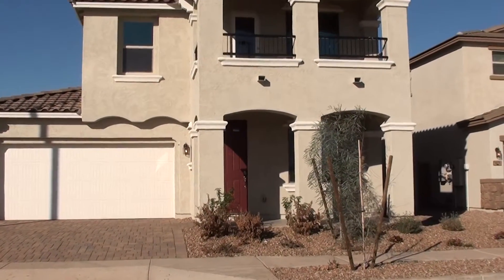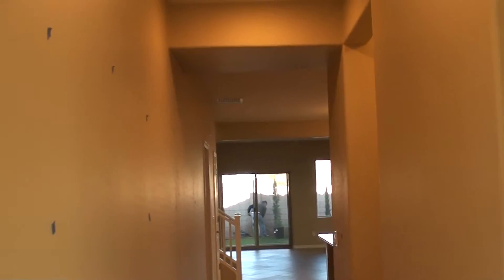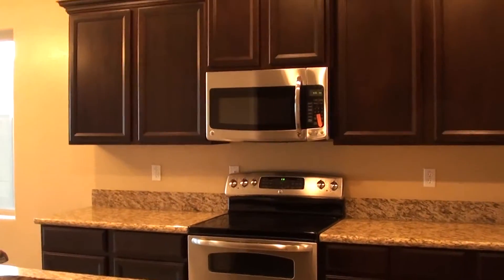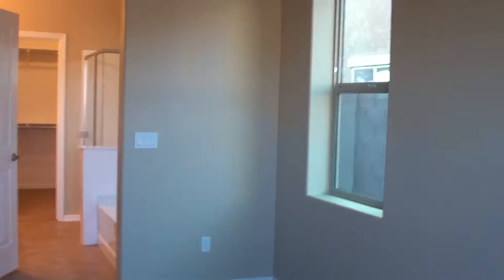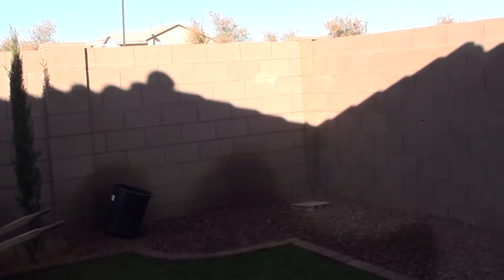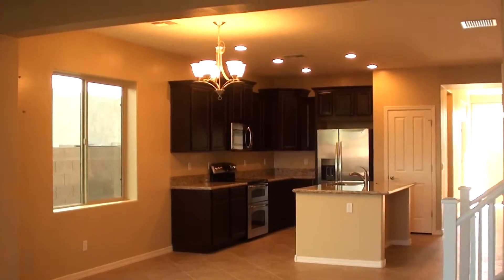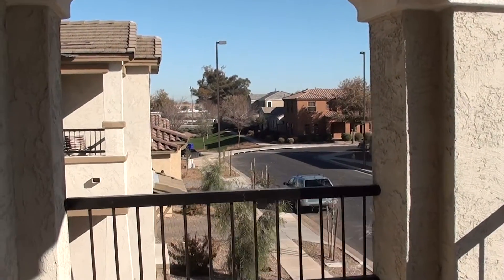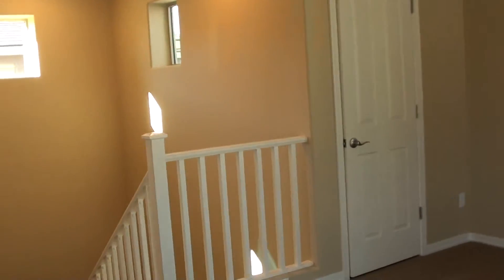Lyons Gate | Gilbert Arizona | New Homes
- New solar homes built by Meritage Homes in the Gilbert Arizona community of Lyons Gate.